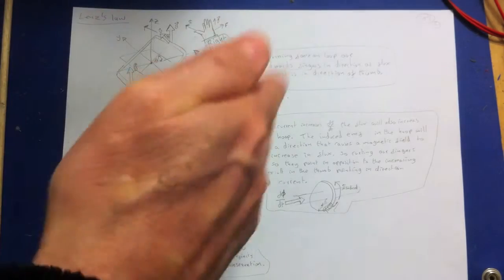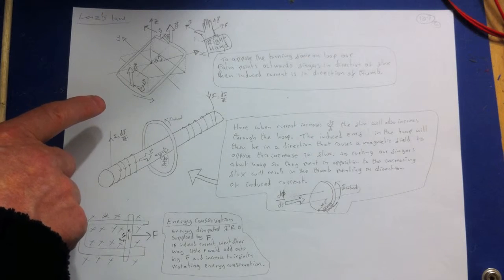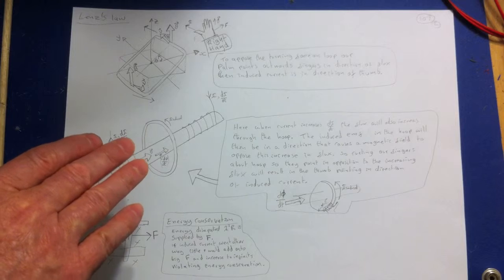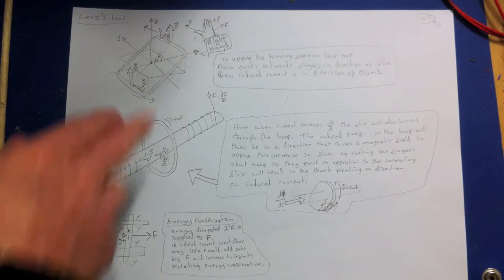Three Examples using Lenz's Law : EM Lenz's law 2